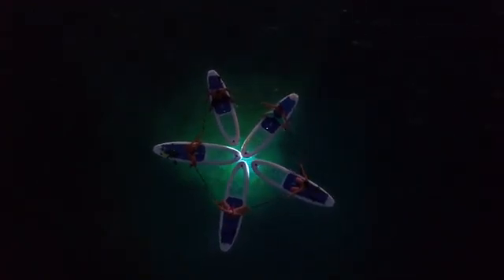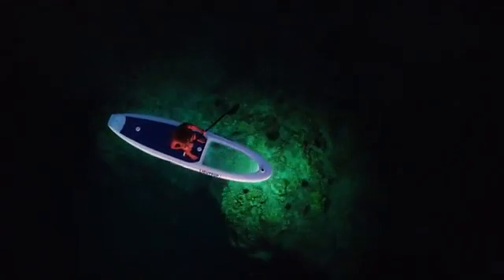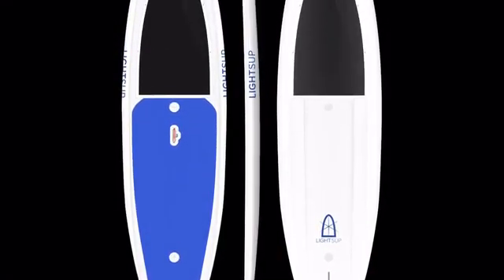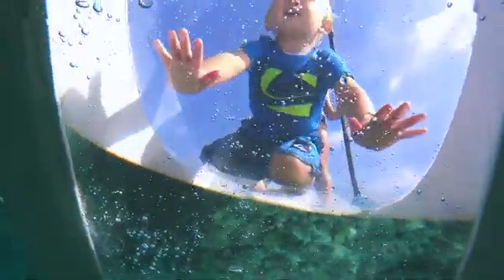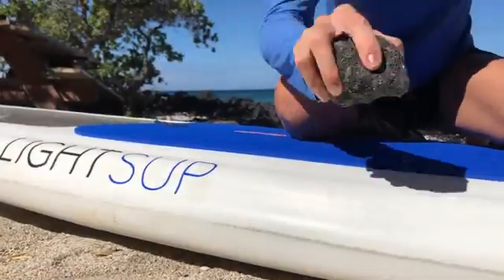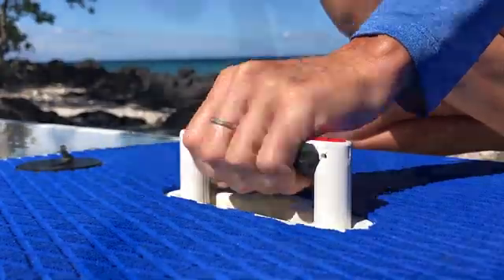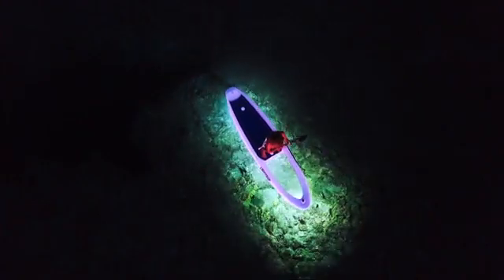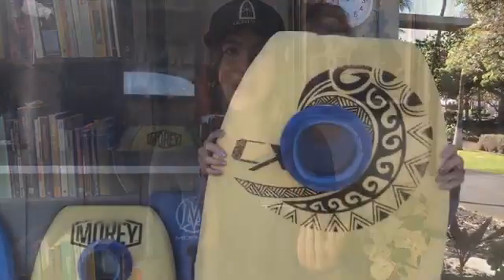Evolution of the Stand Up Paddle Board experience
The most technologically advanced Stand Up Paddle Board on the Planet! The stoke of SUP with the views of snorkeling, day or night!

LIGHTSUP BOARD MODELS

LightSUP boards come in two models.  The Nightlight* model incorporates three internal light ports.  The Daylight is identical, simply without the lights.

MODEL SPECIFICATIONS
 Length: 10'6" Width: 31.5" Thickness: 4.5"
 Volume: 210L Weight Capacity: 250 lbs
 Fin: FCS Connect 8.0
 Handle: LiftSUP
 Leash Plug/Camera Mount: Connexsup Nose and Tail
  Traction Pad: Two Piece
 Three Light Ports *
 Includes: Board with Traction Pad, Connect 8.0 Fin, Leash & Camera Plug